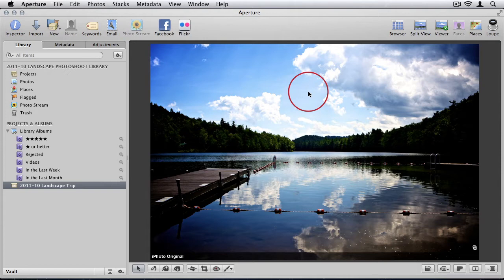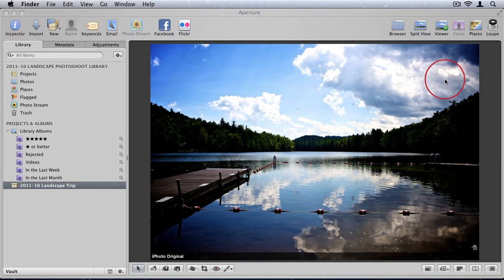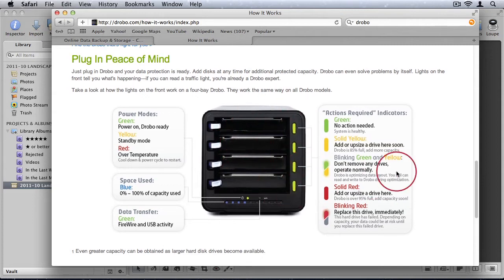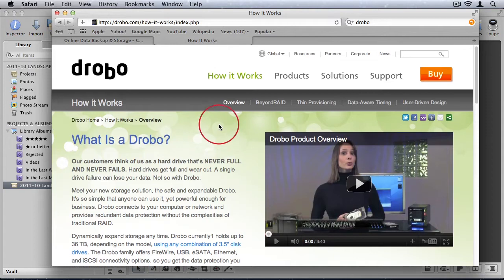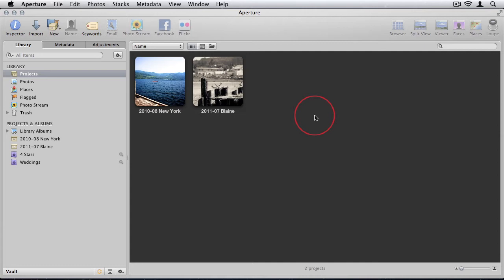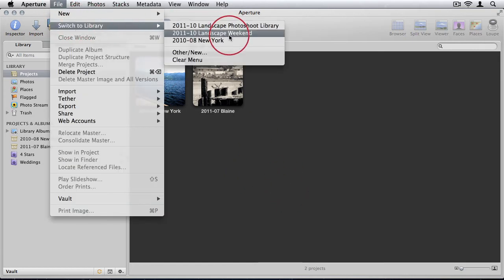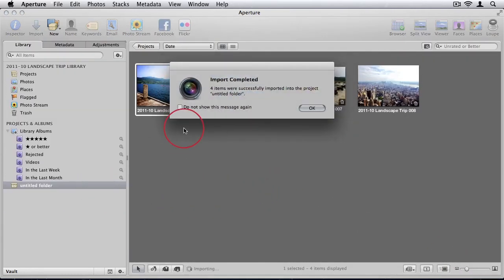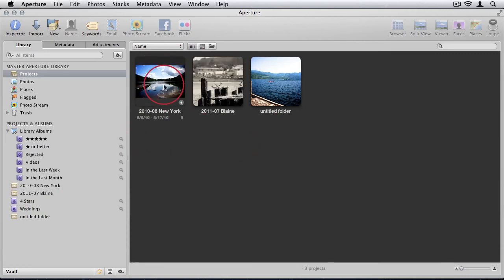Aperture 3 [Part 6] - Backups & Multiple Libraries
Aperture 3 is a premium software package for photography professionals. It has advanced management and editing capabilities from import to final edit and delivery to clients. In this massive 2 hour tutorial I cover the most important aspects of using Aperture. Whether you are an amateur photographer or a professional, this tutorial is packed full of valuable information on how to use Aperture 3 best.